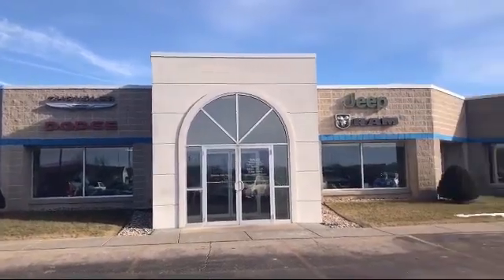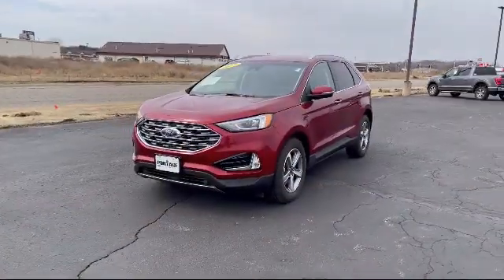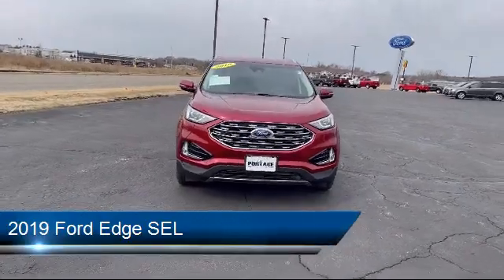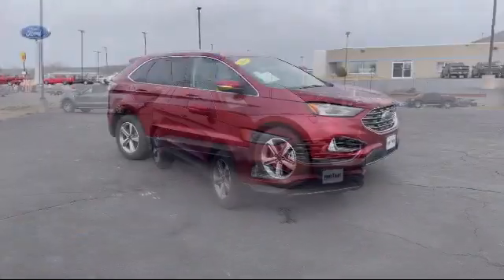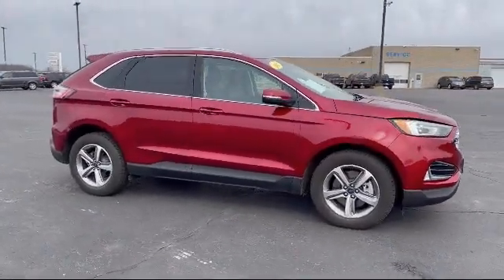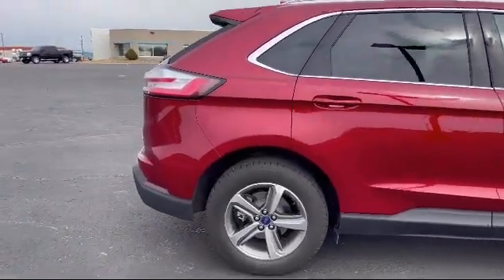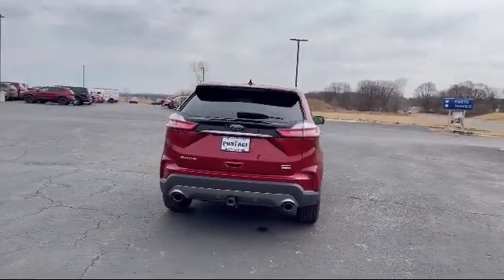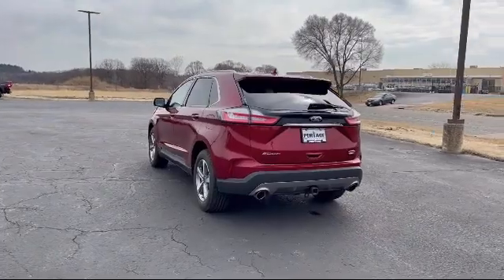2019 Ford Edge SEL Portage Baraboo Pardeeville Endeavor Madison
2019 Ford Edge SEL Stock Number: F2199A Vin:2FMPK4J92KBB12146.